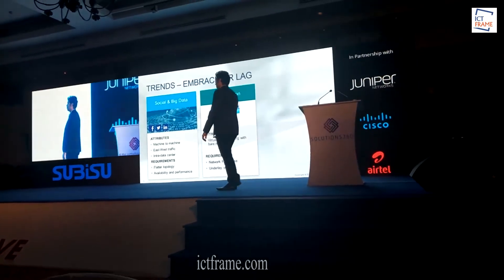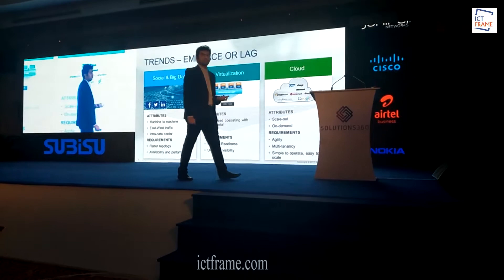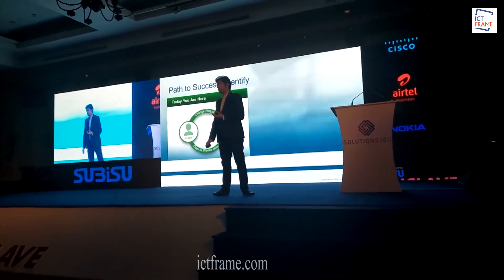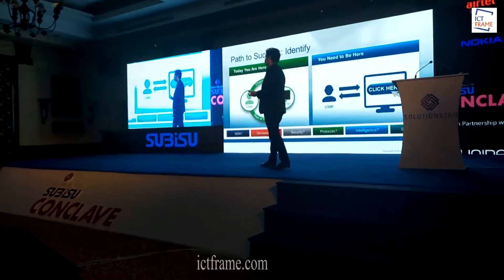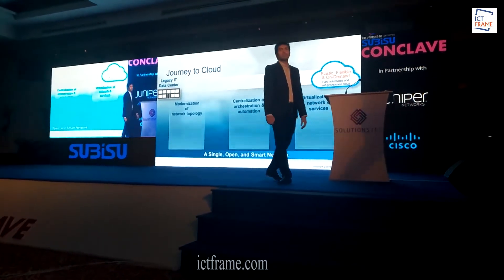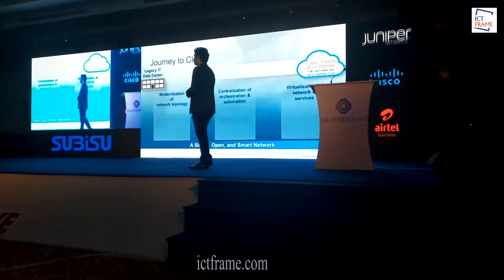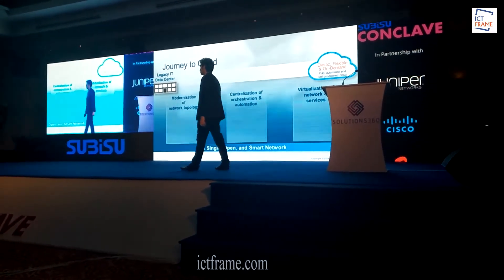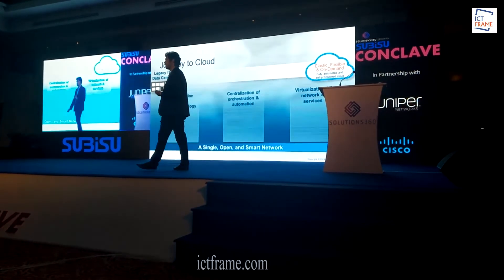Speaker of First Subisu Conclave, Omkar Bharnuke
Senior Solution Consultant from Juniper Networks Mr. Omkar Bharnuke. The topic of presentation: Building Agile Clouds and Secure Data Centers
Mr. Omkar Bharnuke is a Senior Solution Consultant associated with Juniper Networks. Mr. Bharnuke has more than 9 years of Industry experience in various technologies, drives the Enterprise and Telecom Solutions for Juniper North/East India and Nepal business.

The first ever Subisu Conclave 2018 that took place in the capital city on May 15 concludes successfully. SUBISU Conclave is a meeting place of technological solutions presented by SUBISU and its partner brands Juniper Networks, Cisco, Airtel Business, 360 Solutions and Nokia. The event included both partner presentations and Panel discussions with relevant stakeholders.